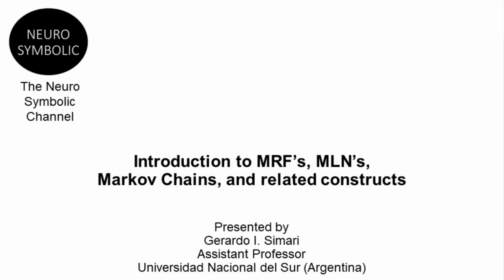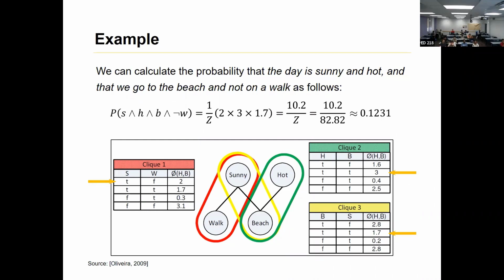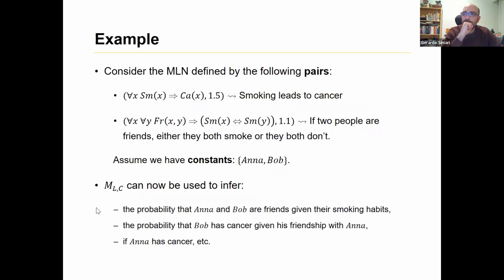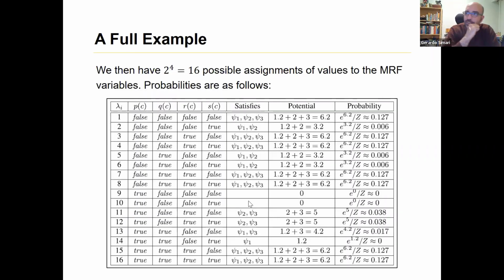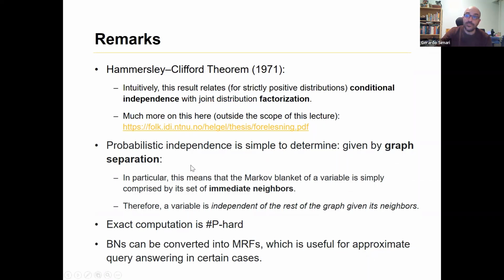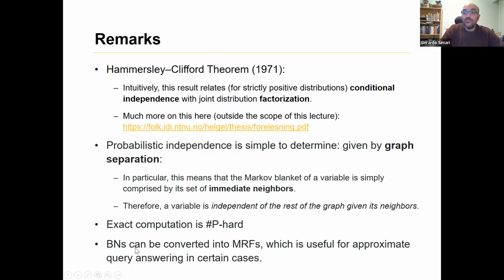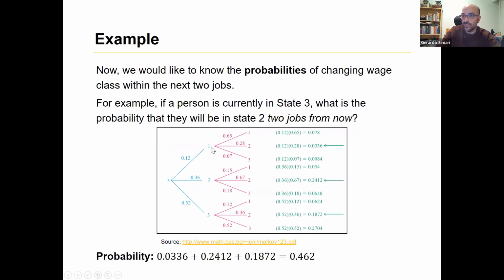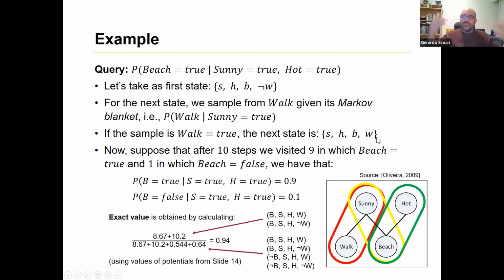Markov Random Fields, Markov Chains, Markov Logic Networks, and more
In this video:
In this lecture, Gerardo Simari (professor at UNS, Argentina) continues the tutorial on probabilistic graphical models discussing MRF's (Markov Random Fields), MLN's (Markov Logic Networks), and Markov Chains.